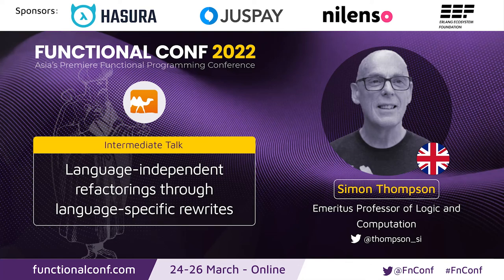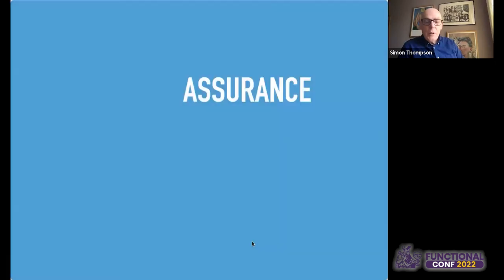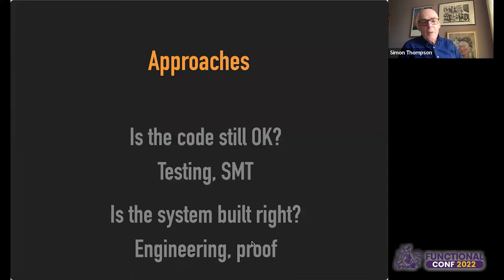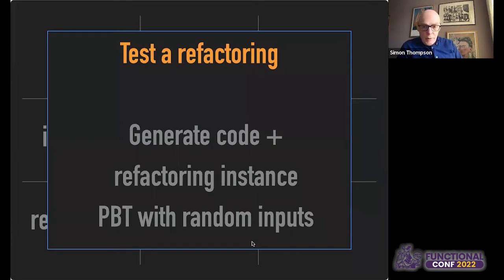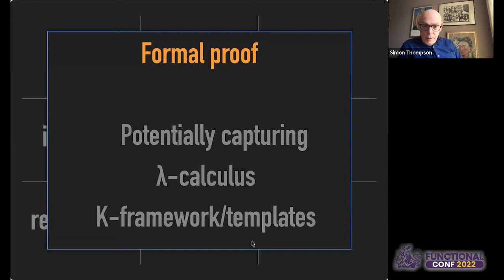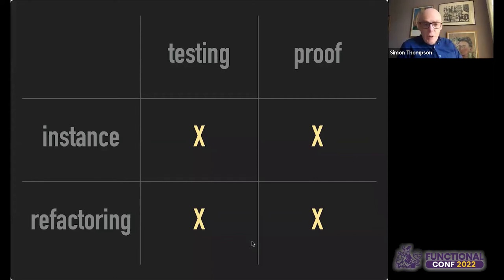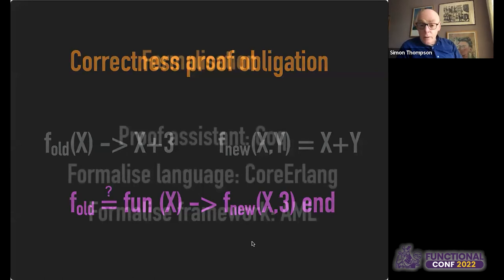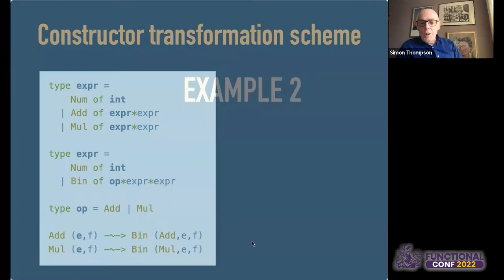Language-independent refactorings through language-specific rewrites by Simon Thompson FnConf 2022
Programming language may share much in common, but each language has its own particular syntactic and semantic features. For example, a function application in Haskell can be an operator section, while in Erlang it can be an application of the apply function. This talk presents generic, language-independent refactoring schemes that are realised in each language by a particular set of rewrites, and is illustrated by examples from Erlang, Haskell and OCaml.